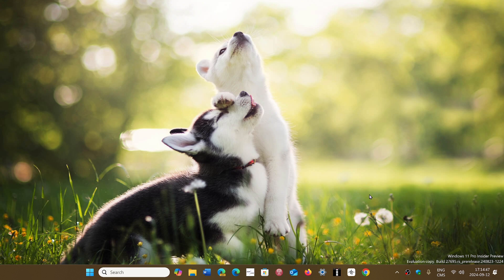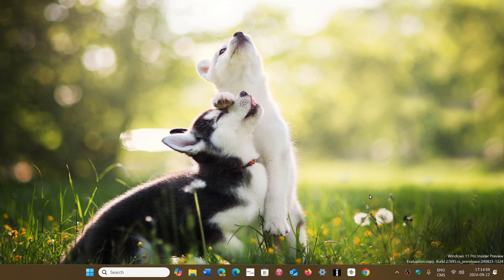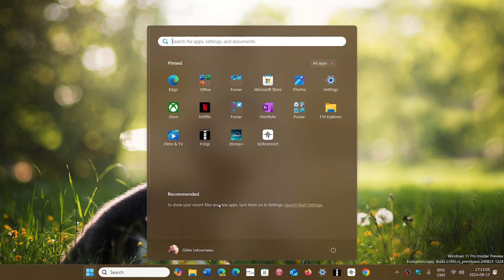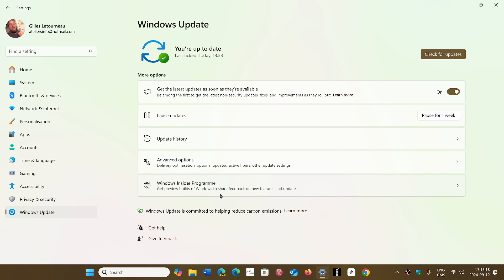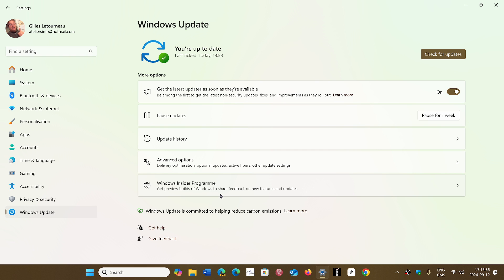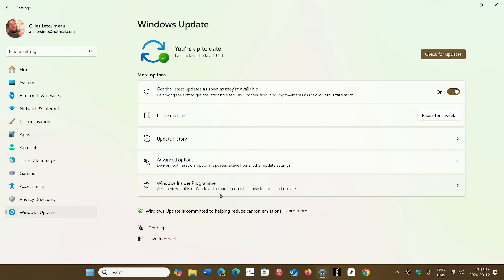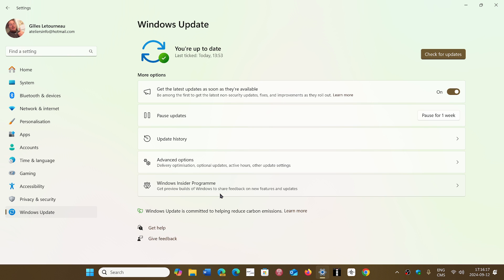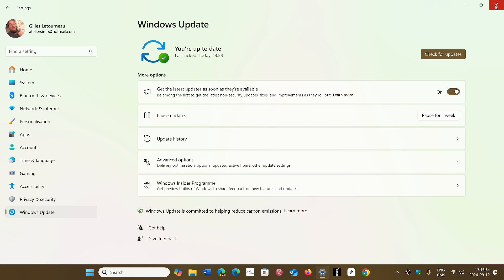Windows 11 24H2 Checkpoint updates have started with September 2024 Patch Tuesday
24H2 will now get smaller updates and only change files that need to be updated